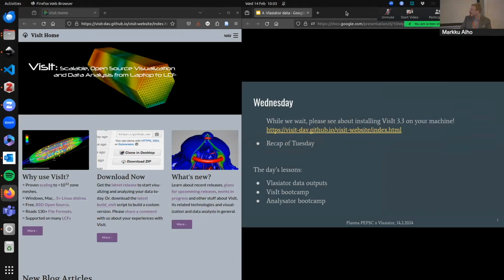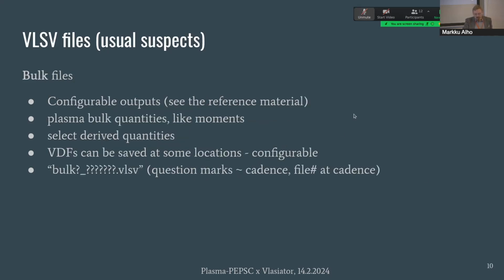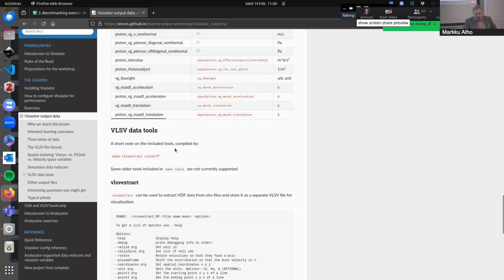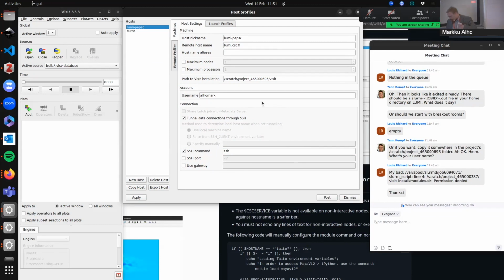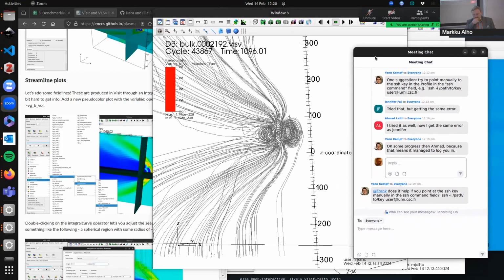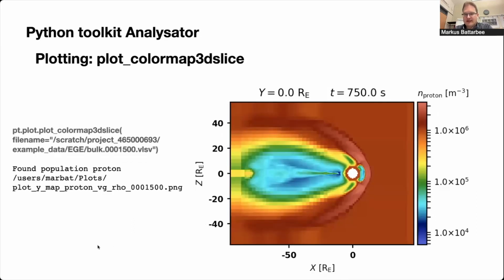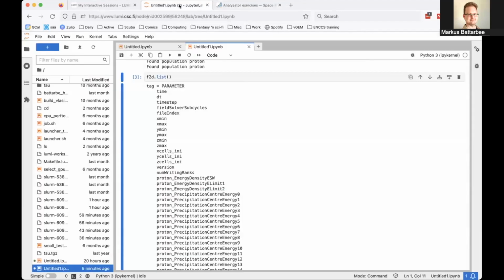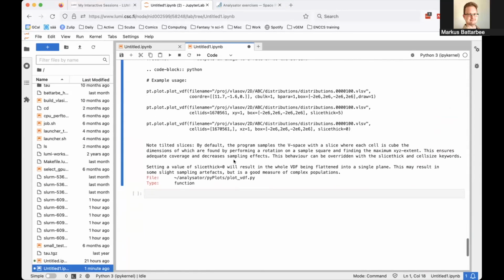Space plasma simulations with Vlasiator on LUMI -- Day 2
Plasma-PEPSC CoE together with ENCCS organised this hybrid workshop to bring together code developers, researchers, and research software engineers working on plasma science, and create an amazing opportunity for sharing innovative ideas and best practice for potential users to use the Vlasiator package and using its capabilities and assorted tools for data analysis.